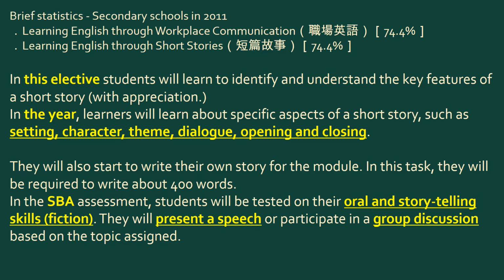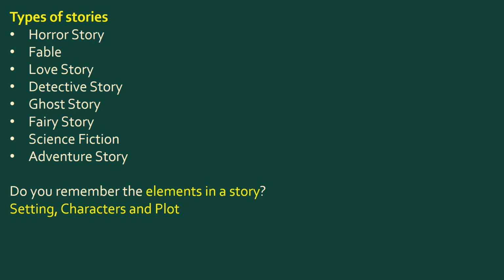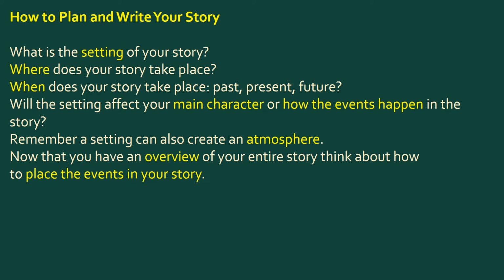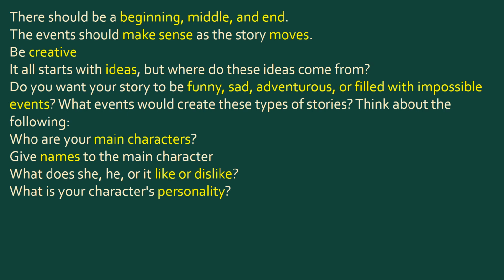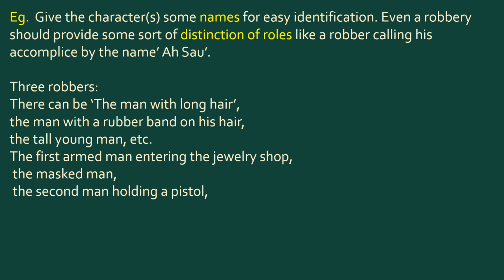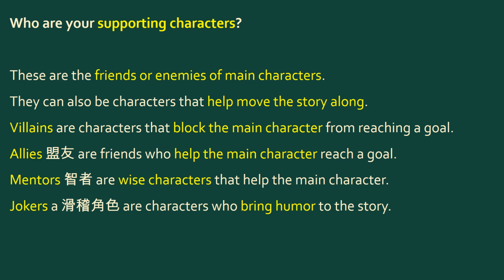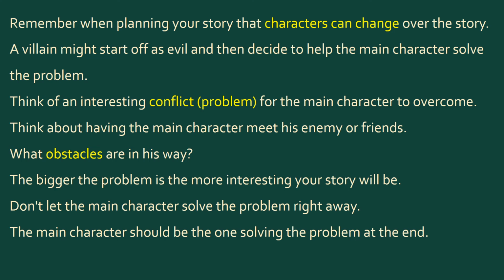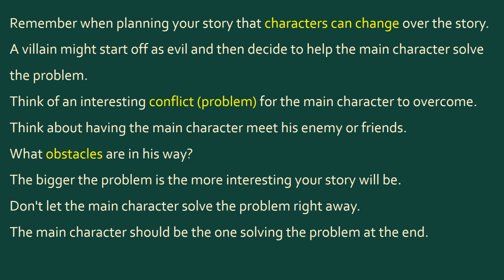中四英文_上學期_The Short Story Elective（短篇故事）